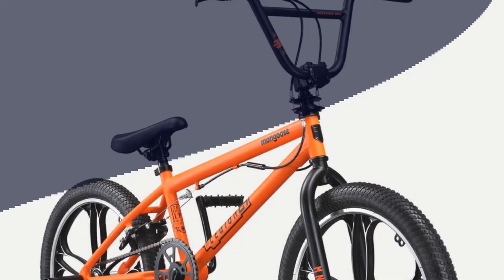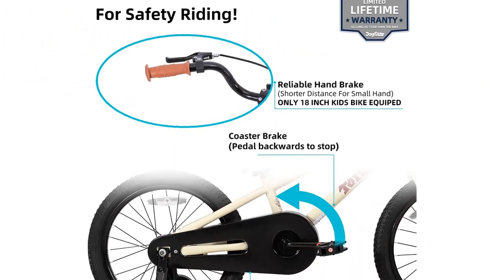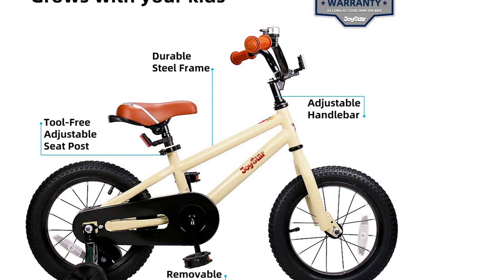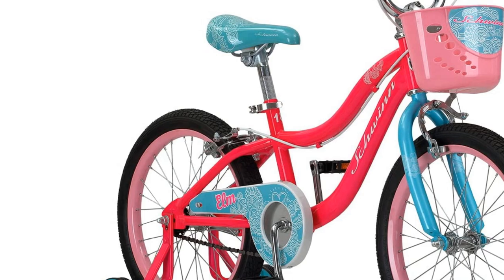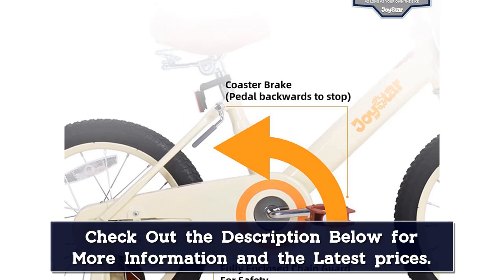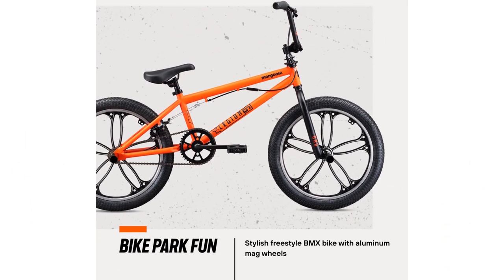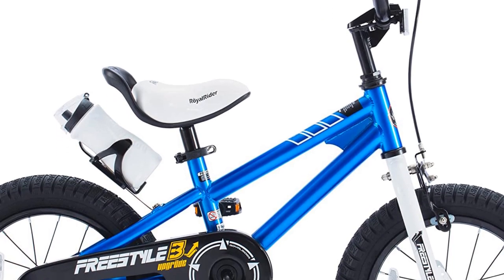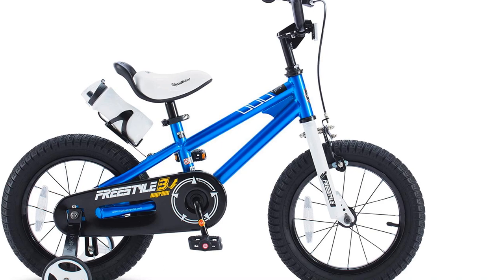Top 5 Best Kids Bikes Reviews of 2024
In This Video, I Listed "Top 5 Best Kids Bikes 2024" You Can Check the discount Price or Purchase in the Description Below!

👉05.Kids Balance Bike, 250W 12MPH Electric Bike for Kids

👉04.Kids Bike,18 Inch Balance & Pedal Bicycle

👉03.Selfree Children's Balance Bike

👉02.Electric Balance Bike for Ages3-9Years Old

👉01.Folding Children's Bicycle 12/14/16/18 Inch Suit For 3-12 Years Old Kids Bike